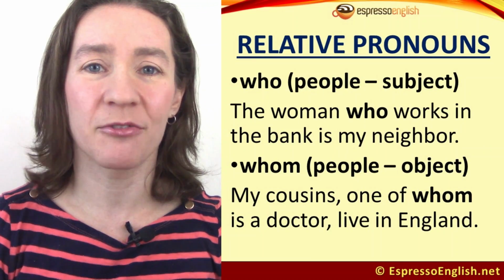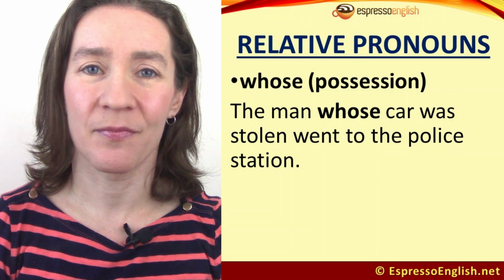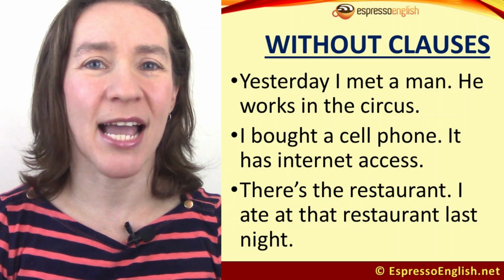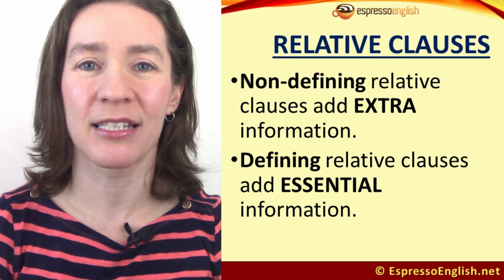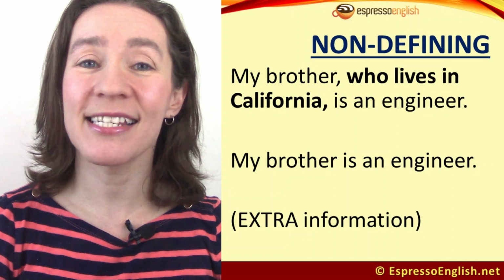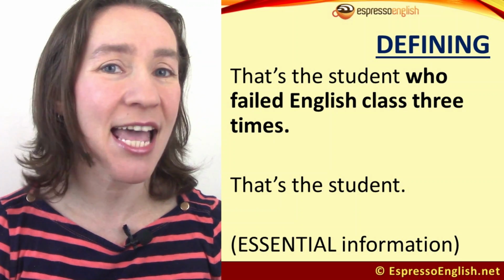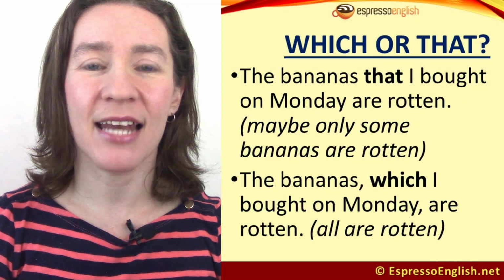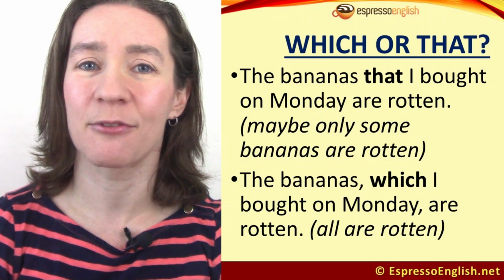How Fluent English Speakers Build Better Sentences Every Time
Want to make better sentences in English? Use relative clauses! I'll teach you all about them today.

You can download a free PDF of this lesson which also includes a quiz for practice - click on the link in the video description for that - you'll definitely want it because we're going to cover a lot of information.

What Is A Relative Clause?

A relative clause is a phrase that adds information to a sentence. All relative clauses describe a noun, and they begin with one of these relative pronouns or relative adverbs.